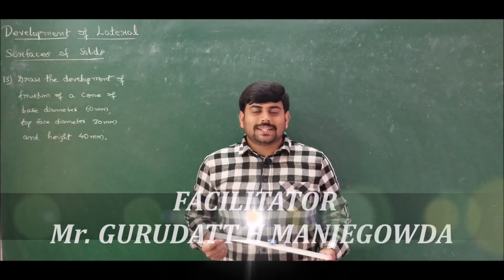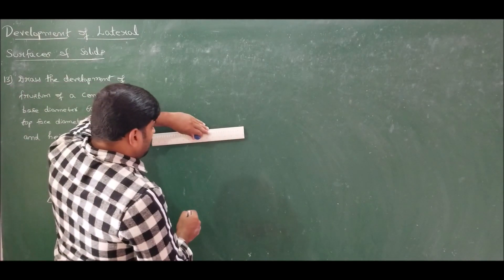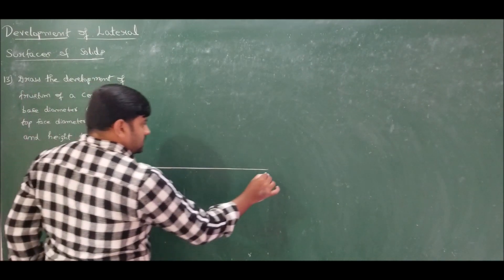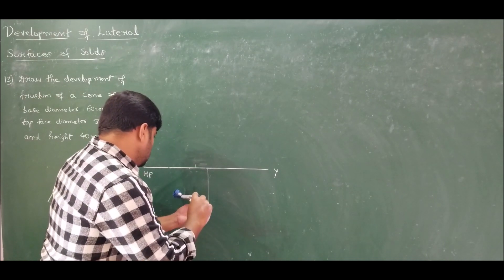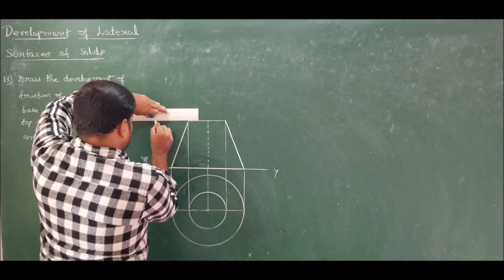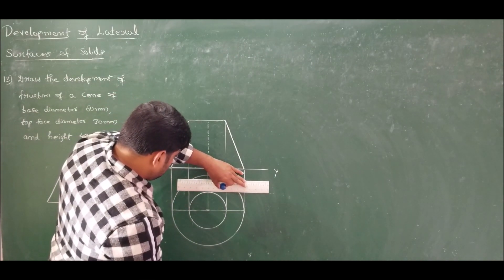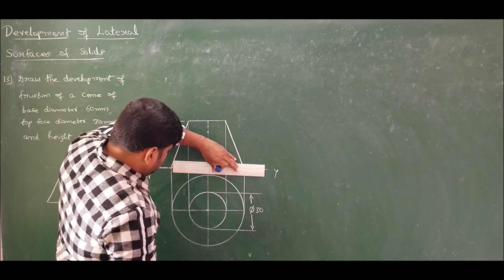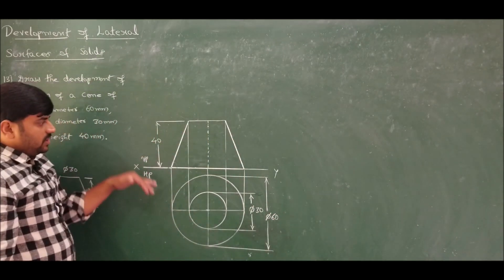59 - Development of lateral suface of frustum of cone - Module 4 - Eng. Graphics by GURUDATT. H. M.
In this lecture a problem on development of lateral suface of frustum of cone is solved.